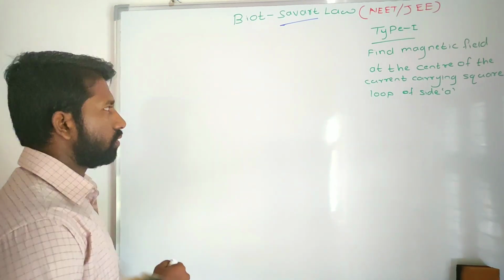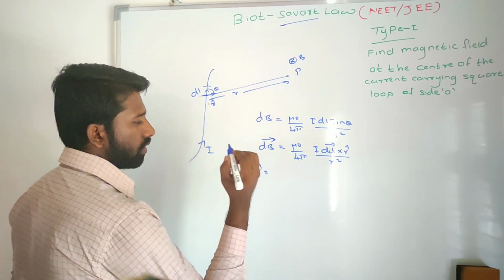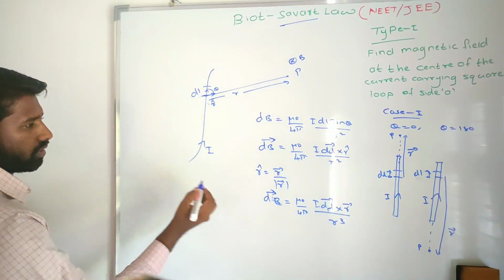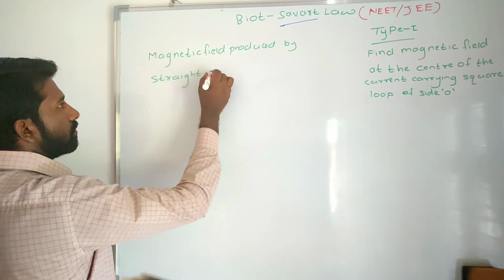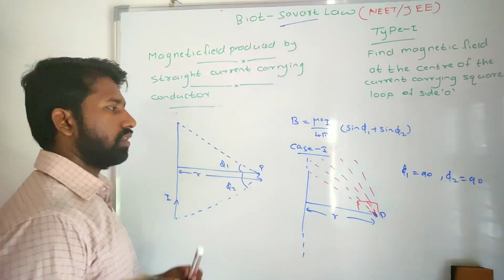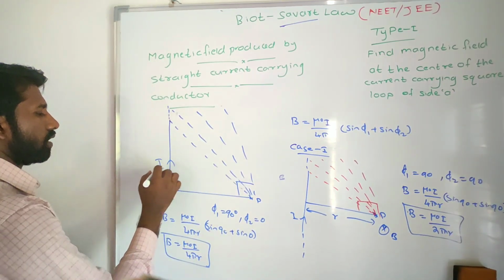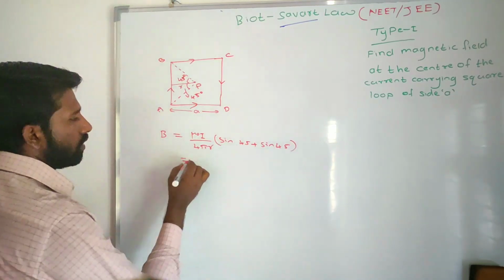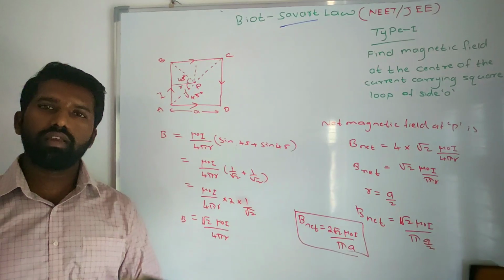Biot-savart law || for NEET/JEE || magnetic field due to straight conductor problems for NEET /JEE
Topic:Biot- Savart law for NEET and JEE exam: class 12 physics chapter-4 moving charges and magnetism..